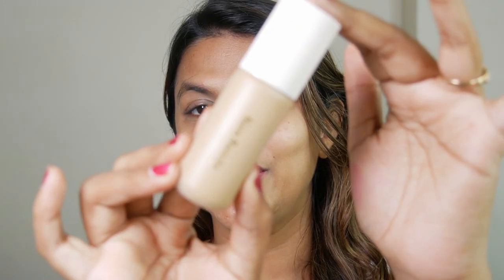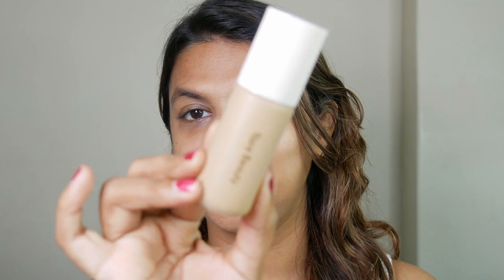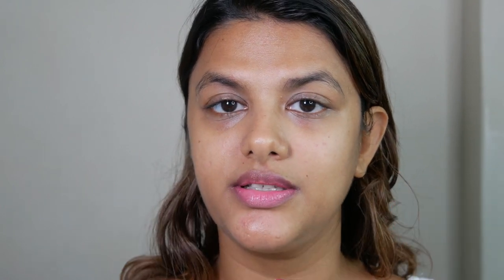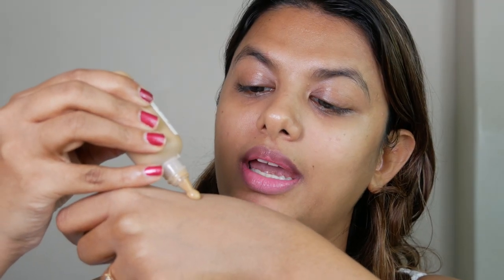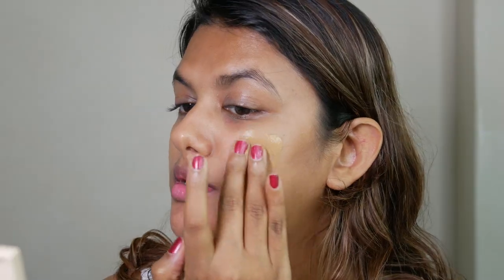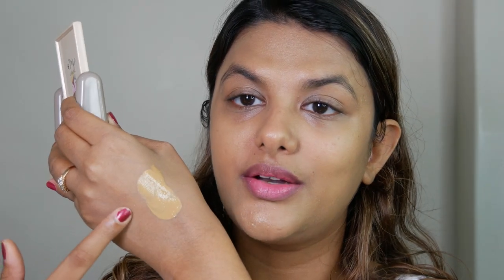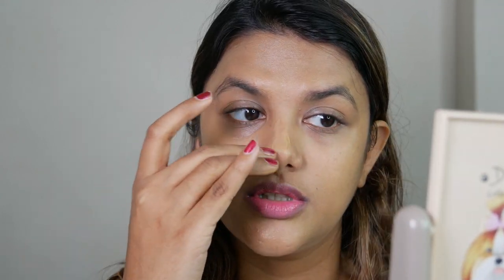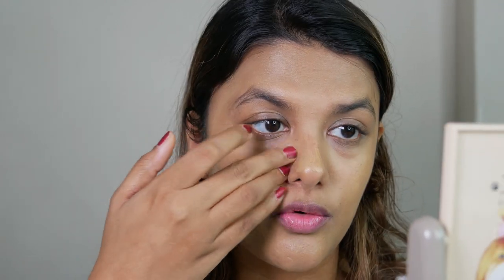Tinted Moisturizer Review | All-Day Freshness Test!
Hey, beauties! Today, I'm putting Rare Beauty's "Positive Light Tinted Moisturizer Broad Spectrum SPF 20 Sunscreen" to the test! 🌟 Does it live up to the hype and keep my skin looking fresh for 3-4 hours? Let's find out together in this in-depth review!

In this video, I'll be sharing my thoughts on this multitasking product, its claims, application, and how it held up during my day. Is it the perfect choice for a natural, radiant look?